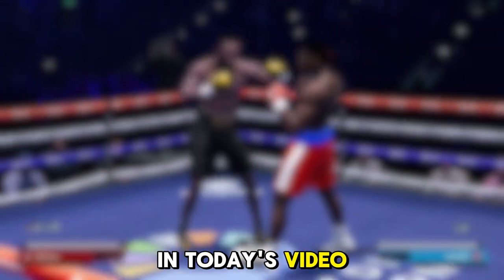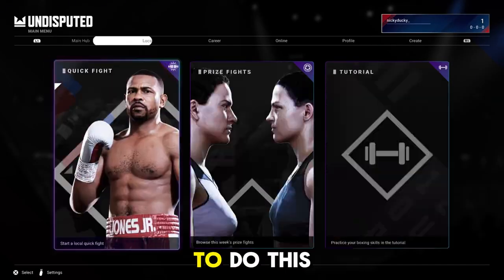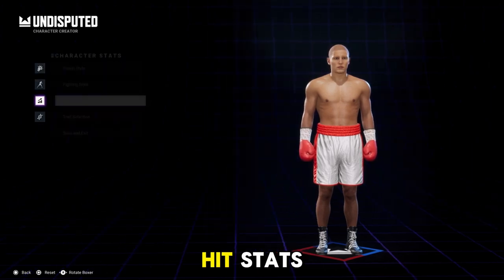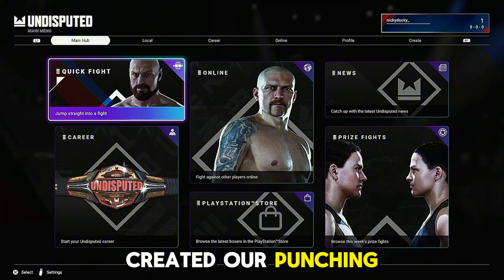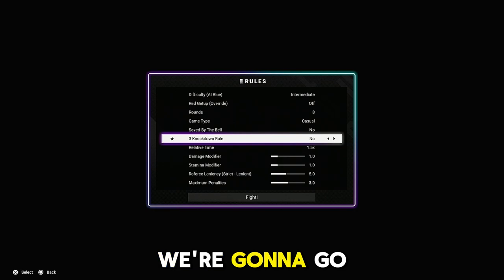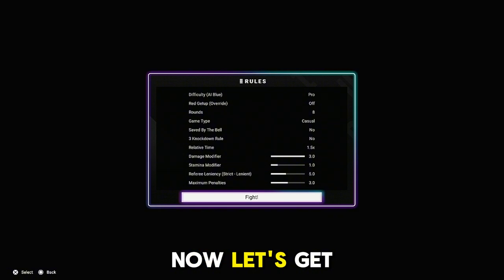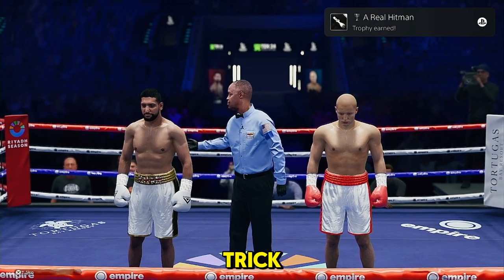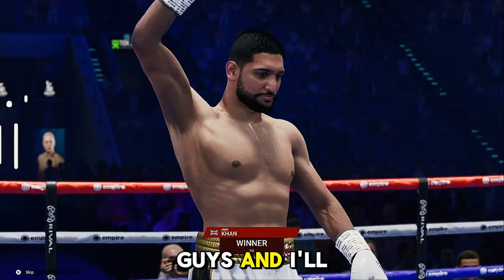UNDISPUTED BOXING | A REAL HITMAN | TROPHY GUIDE - EASIEST METHOD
Learn how to easily unlock the "A Real Hitman" trophy in Undisputed Boxing. This quick and easy guide will show you how to create a weak opponent, set up the perfect fight, and land a knockout punch to earn this coveted trophy.